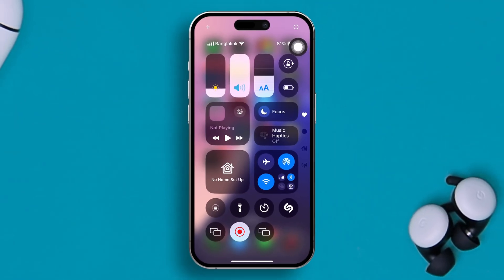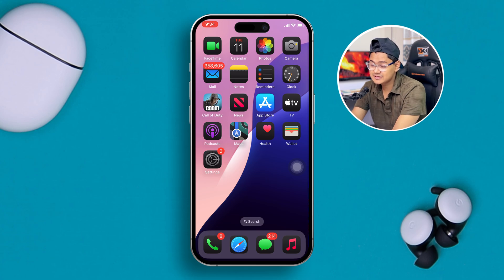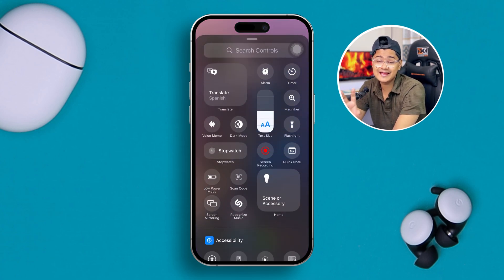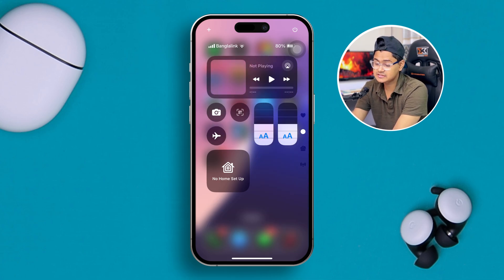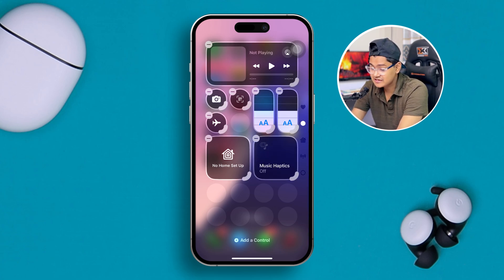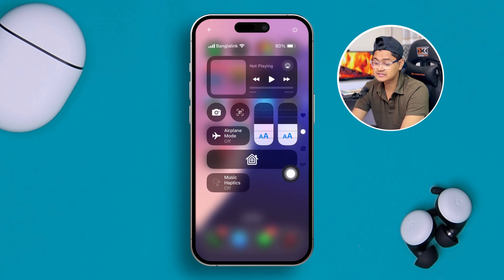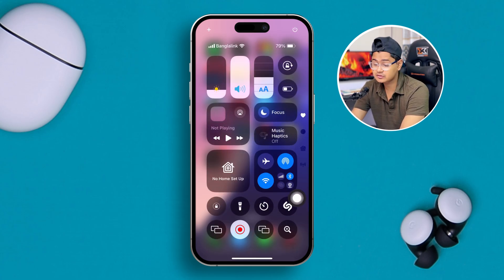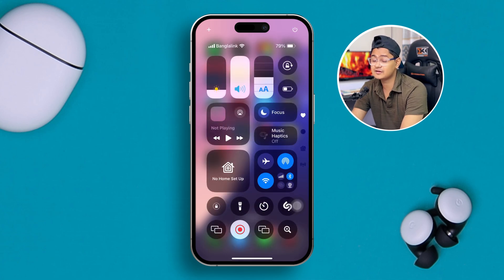How to Customize the Control Panel on iOS 18 on iPhone | Change the Control Center on iOS 18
Wanna know how to customize control center on your iPhone after iOS 18 update? Well, look no further! In this detailed video, I've shown how you can customize control center on your iPhone. You know a customizable Control Panel in iOS 18 puts you in control! You can prioritize frequently used functions for quicker access by placing them front and center. Plus, resizing icons lets you optimize for your own needs, improving visibility for better readability. Overall, it's about making the Control Panel work for you.

Hope you understand how to get the control panel on your iPhone after iOS 18 install in 2024. Thanks for coming here!